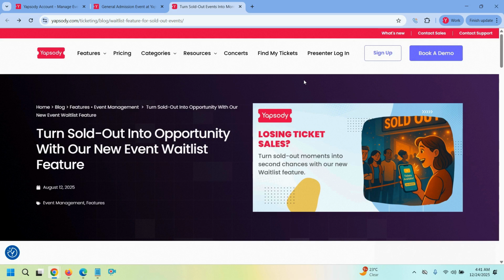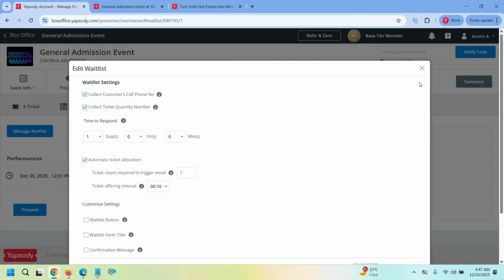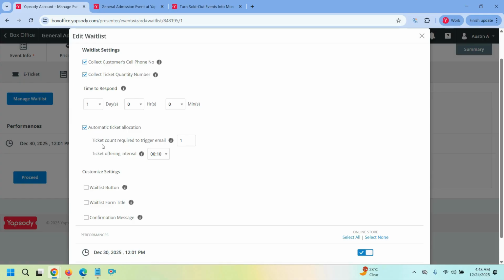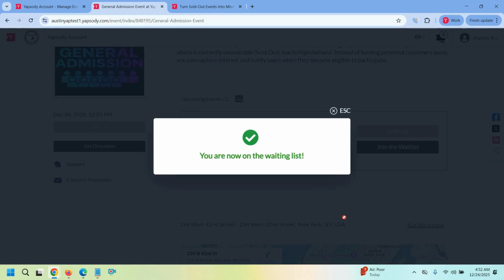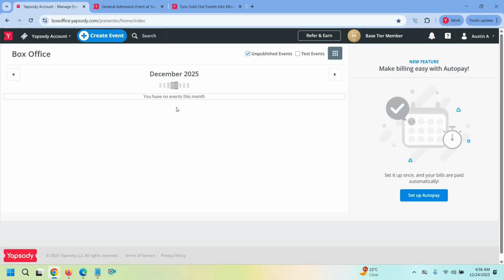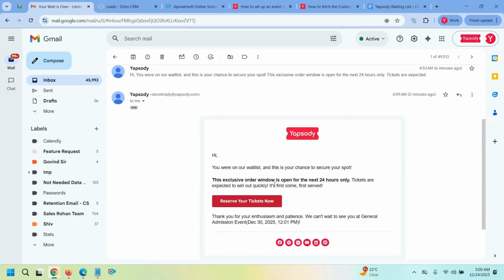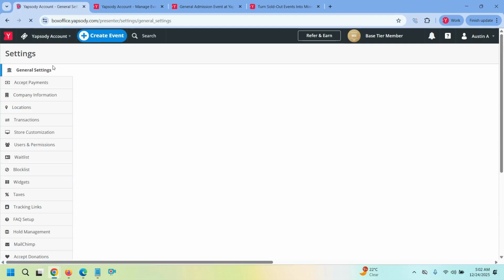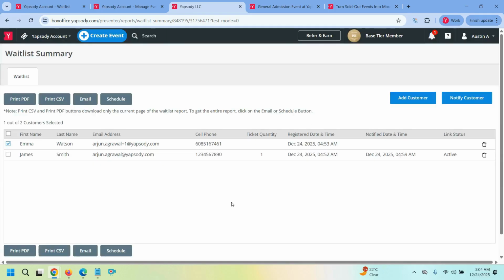How to create a Waitlist for your event? | Event Ticketing | Sell Tickets Online | Yapsody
Welcome to Yapsody's How-To Video Series! We've curated this collection especially for event presenters who want to learn more about the functionalities of our platform. Whether you're setting up your first event or seeking expert-level insights on how to navigate the platform, these tutorials have got you covered.

Need help setting up or want to learn more?

Each video in this series breaks down a specific feature, ensuring you understand its full potential and how to utilize it for your events. Step-by-step, we'll guide you through processes, making event ticketing and management with Yapsody a breeze

Embark on a simplified event ticketing management journey with Yapsody. Let's get started!